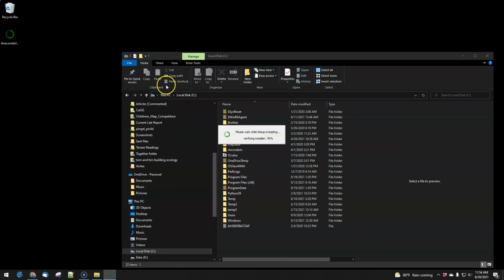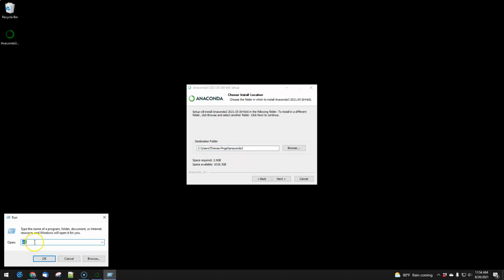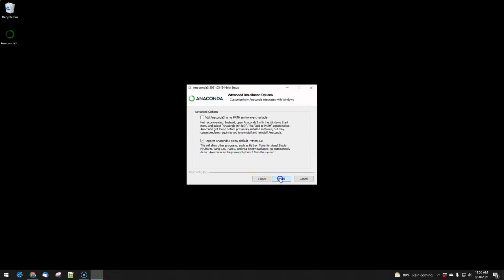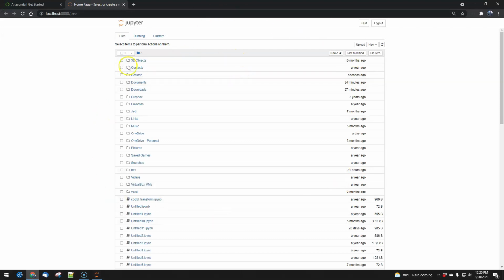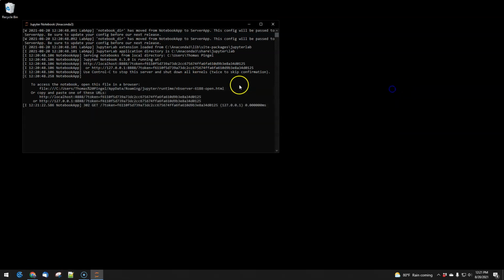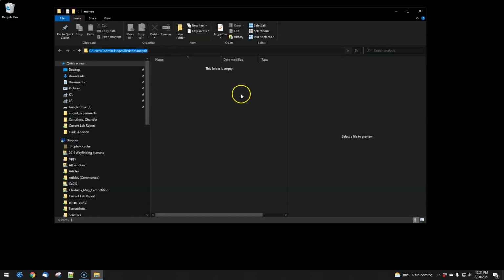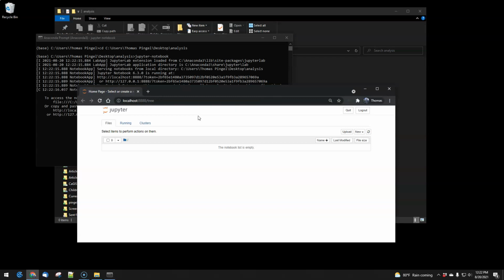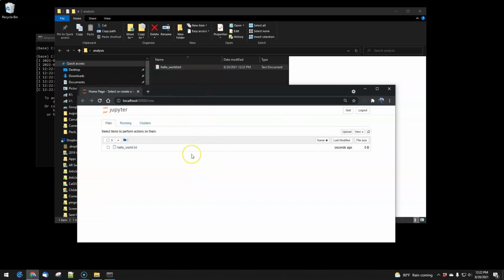Installing Anaconda and Starting Jupyter Notebook